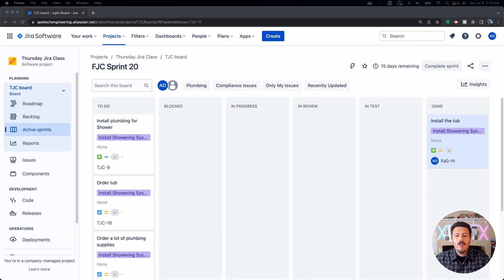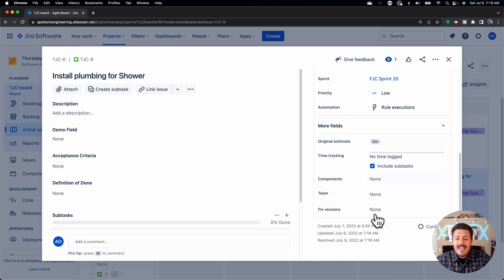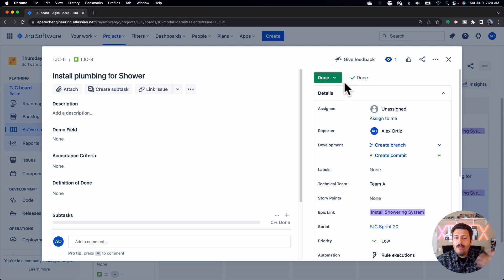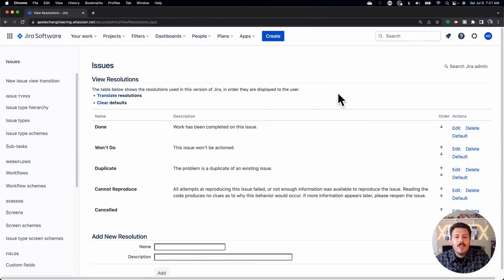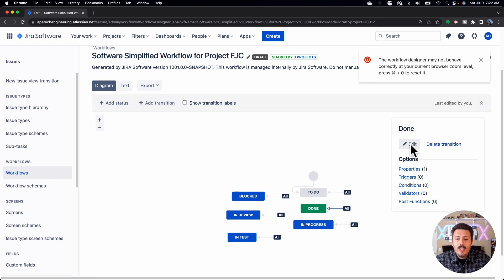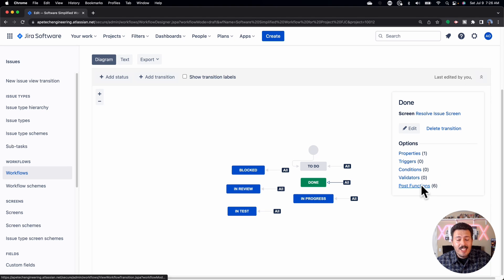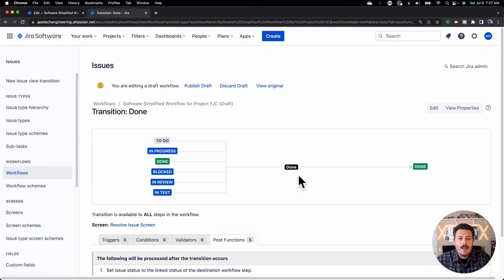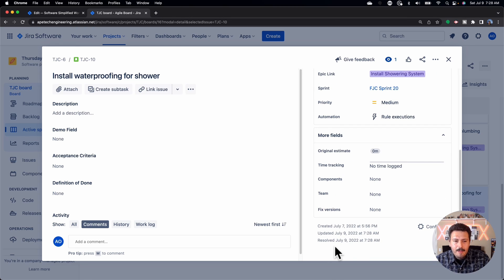How to Change an Issue's Resolution in Jira | Atlassian Jira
In this atlassian jira video, I am going to show you how to define other resolutions besides Done. I will also show you how to leverage the Resolve Issues screen that comes as a default screen in Jira. I'll also show you how to change/modify the existing resolutions so you can configure your own.